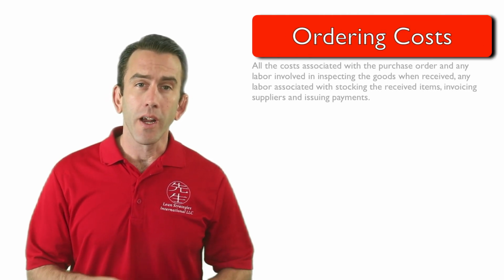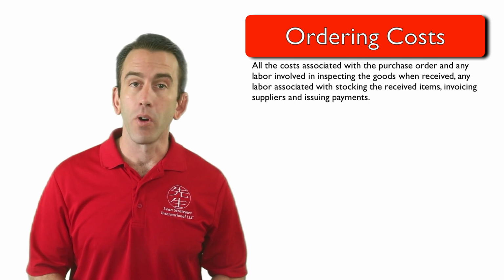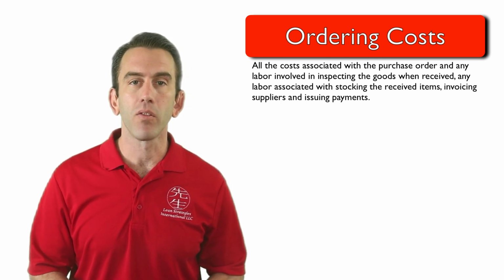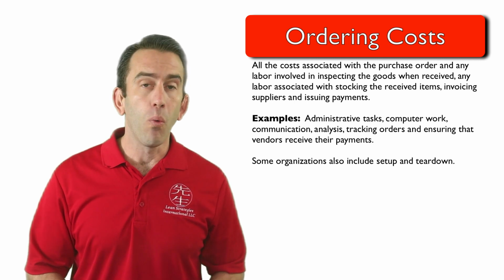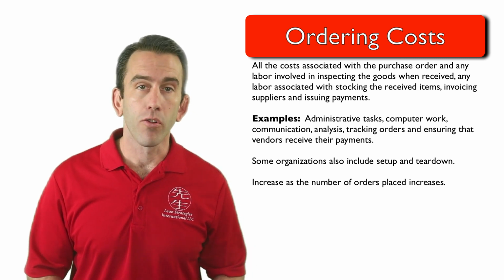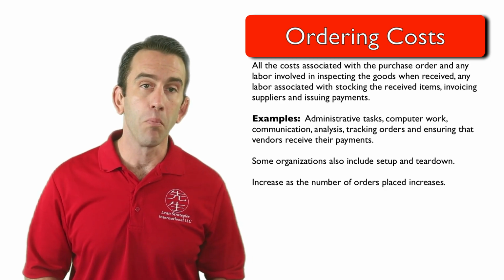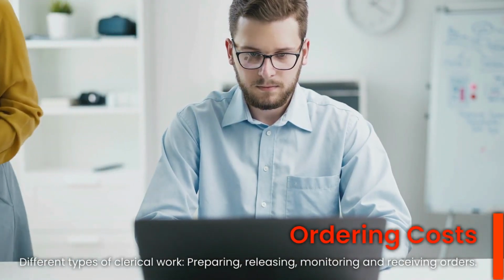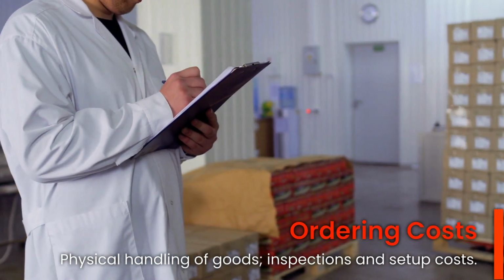Introduction to Ordering Costs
In this module Lean Strategies International will introduce ordering costs as they relate to item level